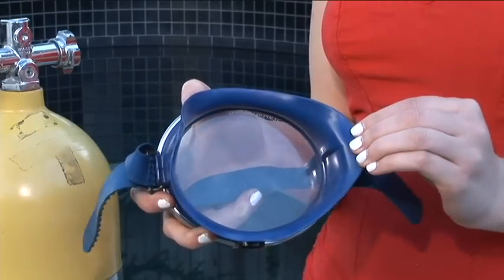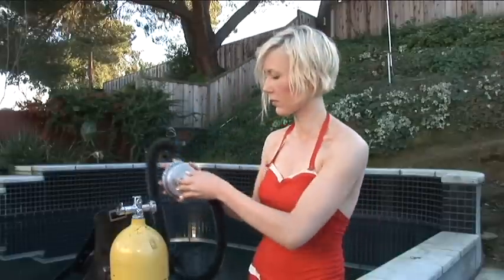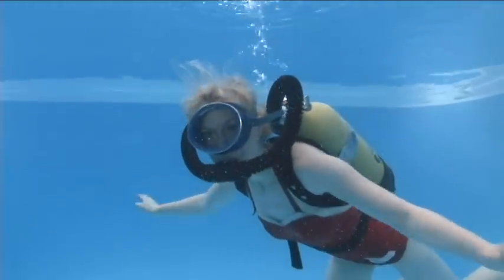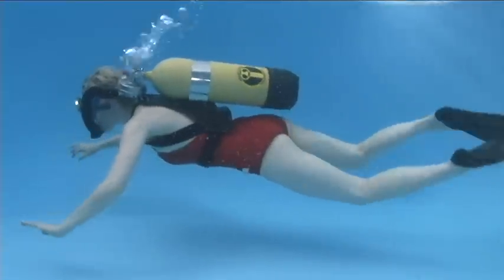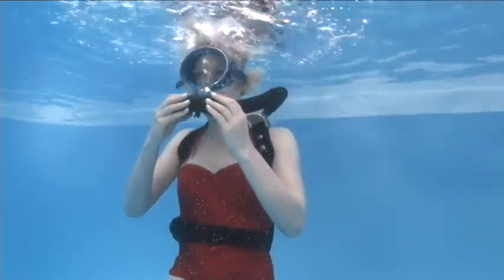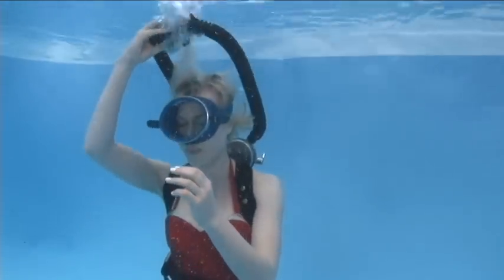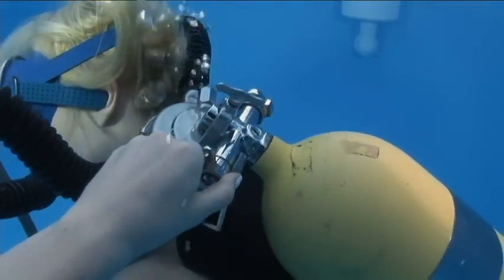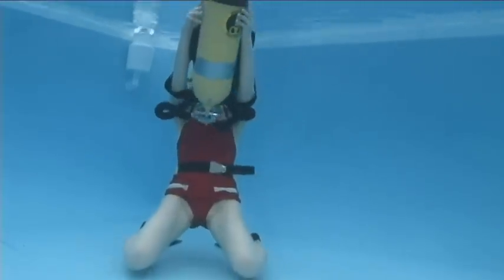Vintage Dive Gear Demo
Dive gear demonstration showing how to use a vintage 1961 US Divers Aqua Master double hose regulator and Sea Hunt era mask, fins and steel scuba tank in a pool.  Shows gear set up, equalization, mask clearing, regulator clearing, reserve valve use, and a doff and donn.

Model: Iara Mandyn
Produced by: Fathom Films